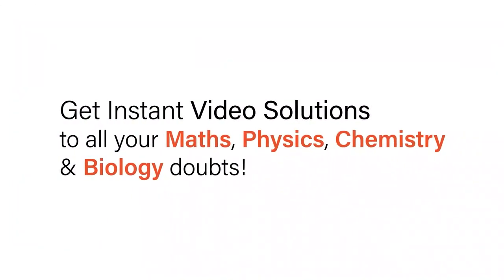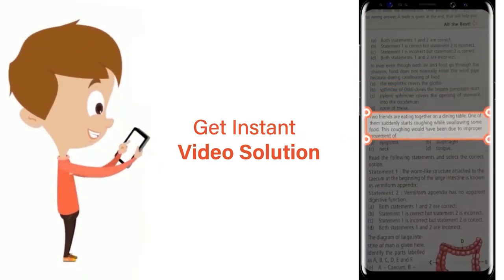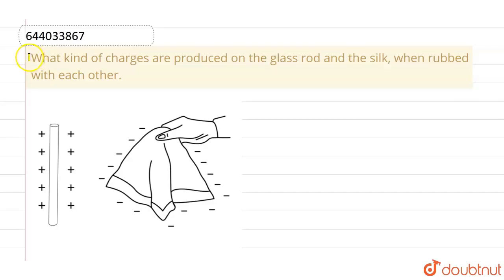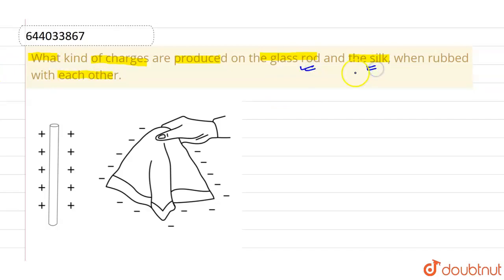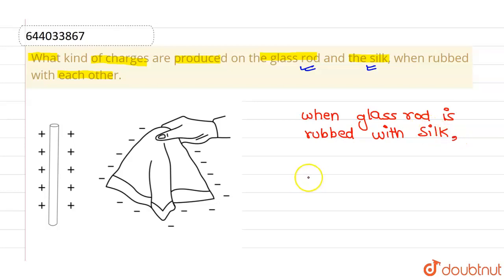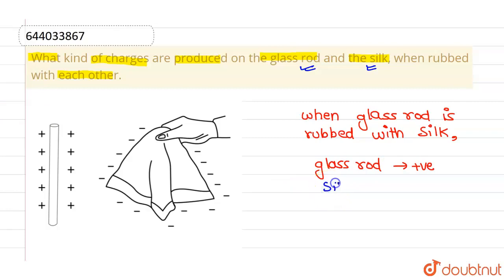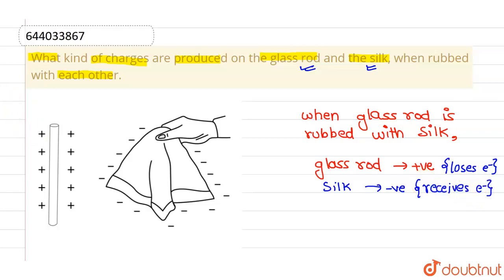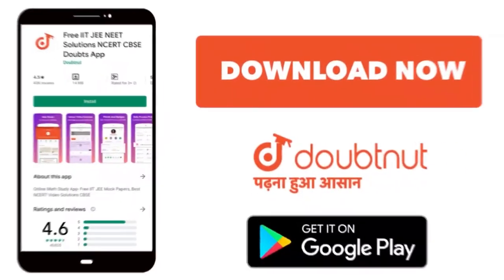What kind of charges are produced on the glass rod and the silk, when rubbed with each other.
Class: 8
Subject: PHYSICS
Chapter: ELECTRICITY
Board:ICSE

👉 Have Any Query? Ask Us.